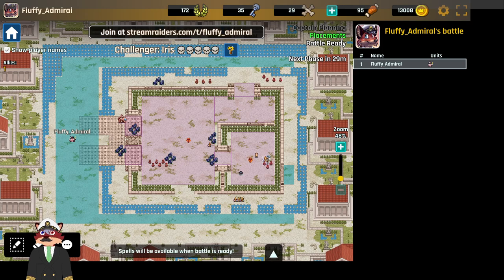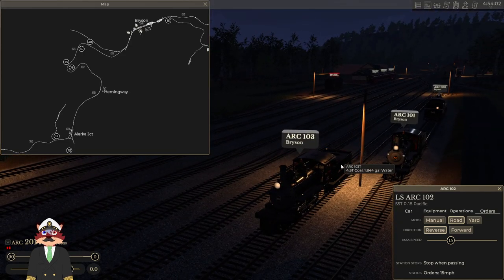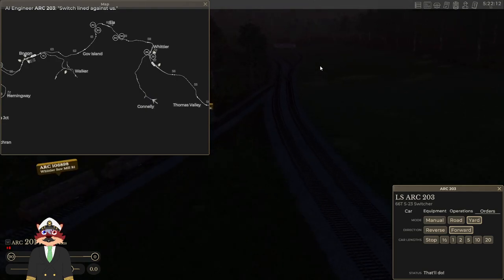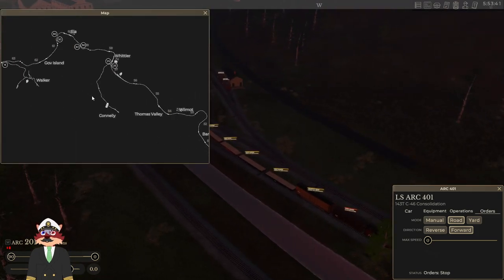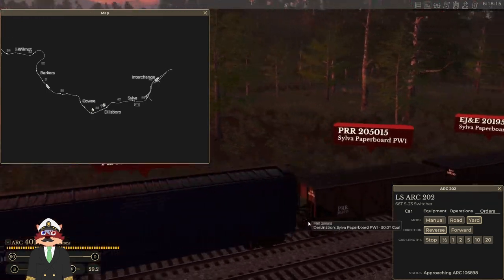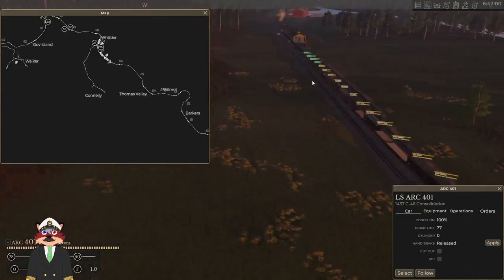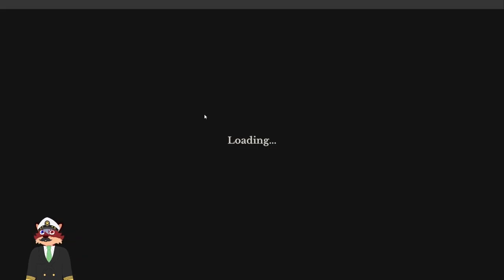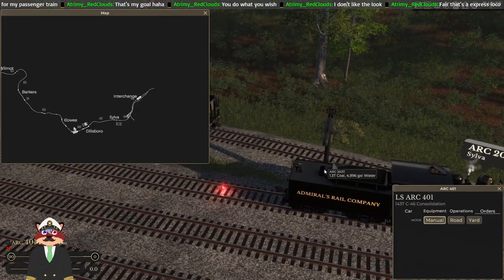Morning coffee with Admiral [05/02/2024]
I recently started my mini series on Twitch. Each morning I stream games, chat and chill. This time I'm playing Railroader. Enjoy!

Do not advertise in the comments or on the chat.
Do not send links in the comments or on the chat.

MUSIC
Music in this stream comes from an amazing playlist created by Harris Heller. It is a loyalty free music that can be used for video and streaming! You can find it at:

TIME STAMPS
00:00:00 - Countdown
00:09:56 - Stream

SYSTEM SPECIFICATION
Processor: Core i7 11700k
Motherboard: MSI MEG Z590 ACE
Graphics:  RTX 3080 10GB
RAM: 64GB DDR4 3200MHz
Disk: 1TB NvME + 4TB HDD + 2TB SSD + 2TB SSD